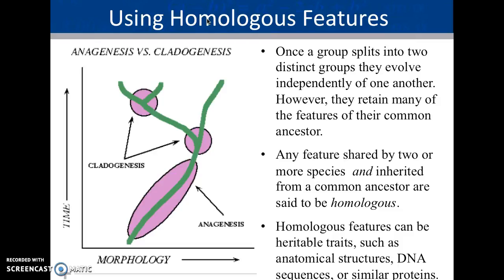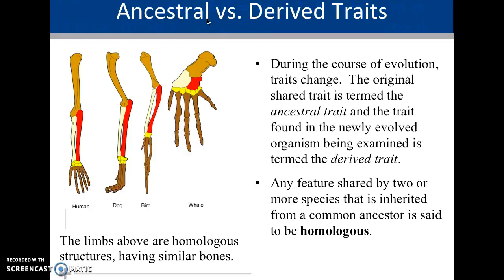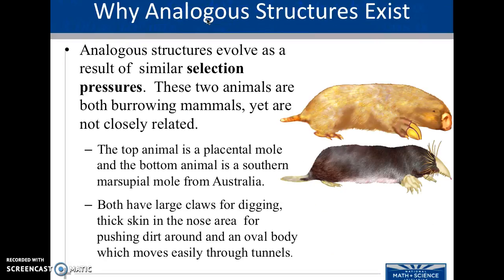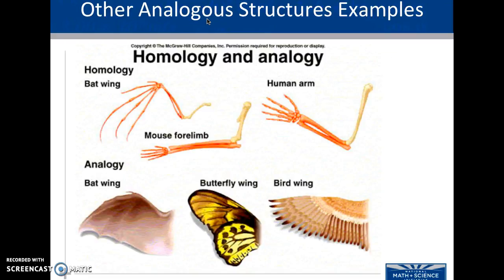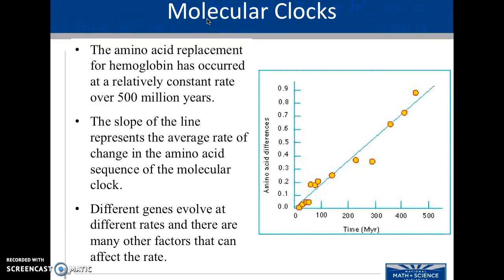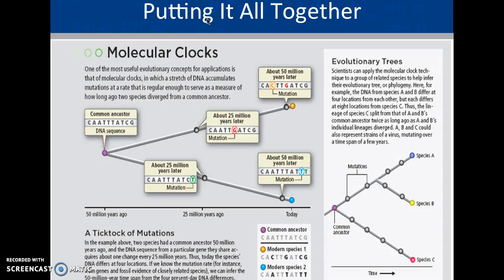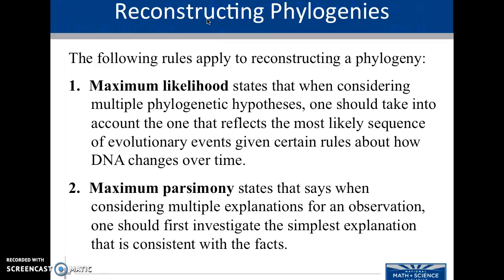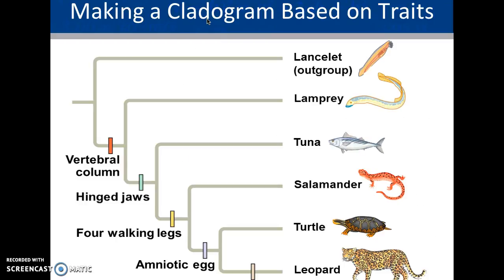Macroevolution PT2 Phylogenetics